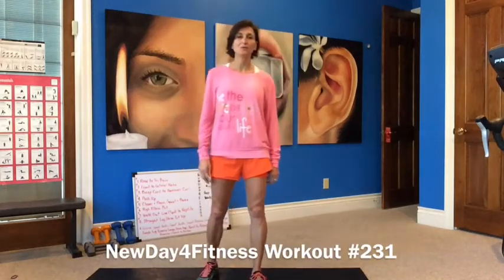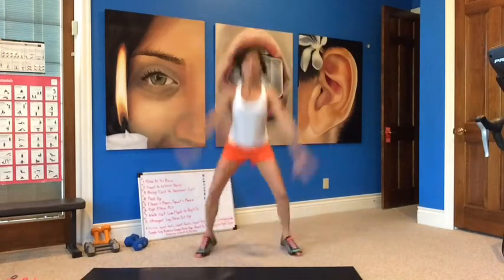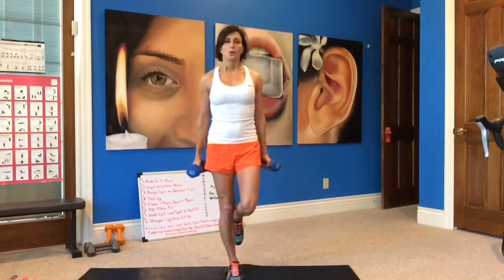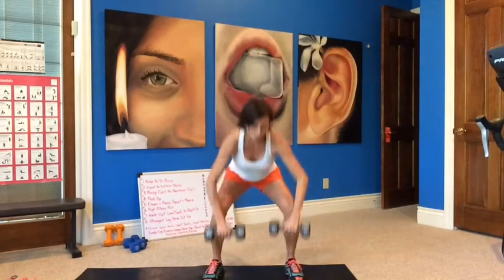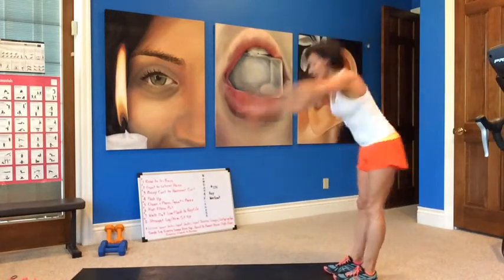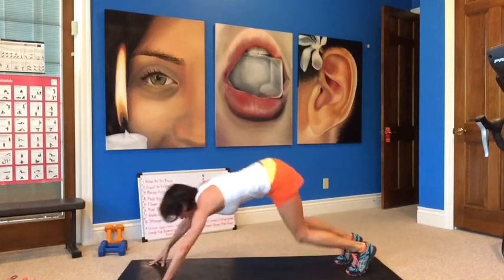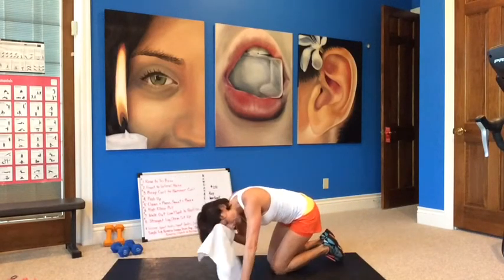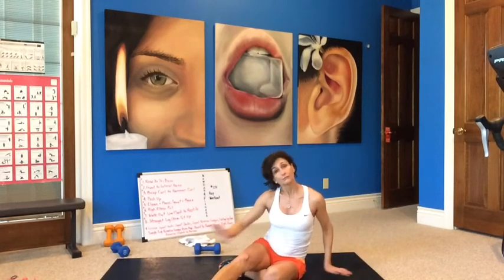Total Body Rep Workout Using Hand Weights, Workout #231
Hi Guys, changing it up today with a repetition workout. You choose your reps based on your level of fitness. There are 8 combo exercises
and a cardio/lower body strength exercise in between each. You will strengthen and tone your muscles, challenge and engage your core muscles and get your heart rate up. We finish with back and abdominal work and a short stretch.

Be sure to warm up before starting the workout. Have your hand weights ready, a towel and water. Check with your doctor before beginning any new exercise program. This workout may not be suitable for you.

Check out my Facebook page for the workout breakdown and motivation.